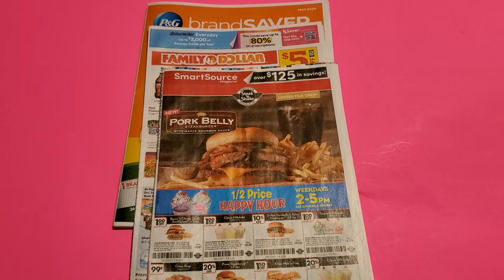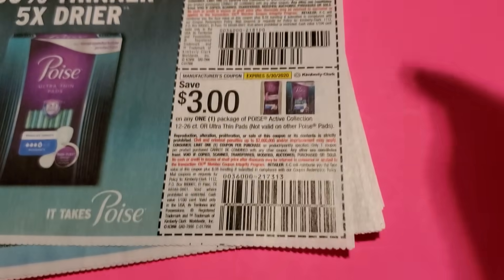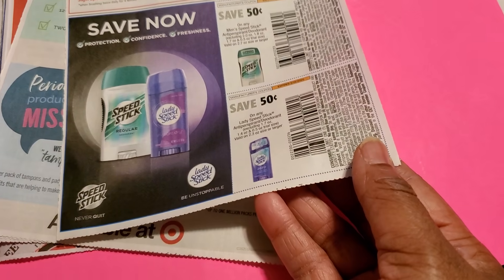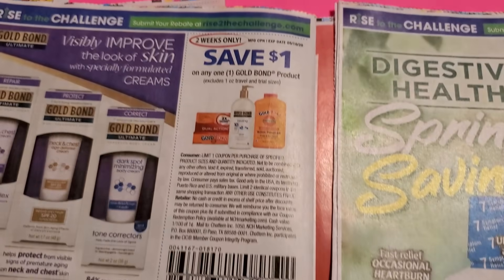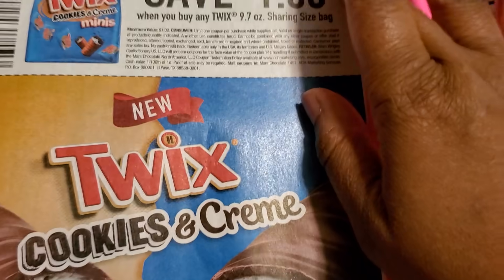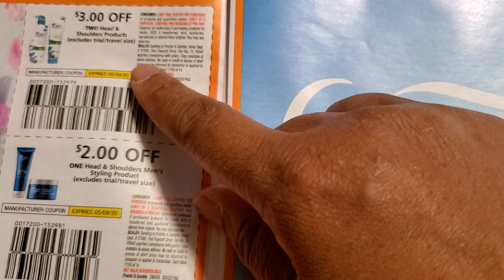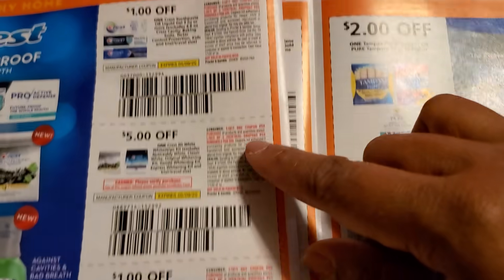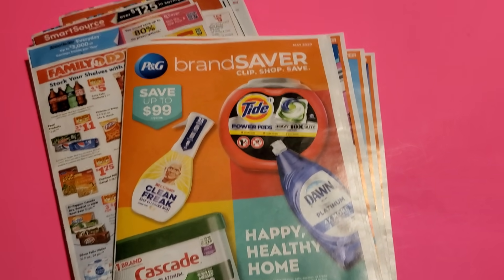4/26/2020 COUPON INSERT PREVIEW || DO YOU WANT THEM || IVY"S COUPON CAMP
This video is a preview of the weekly coupon inserts this week and the question do you want them are they worth buying.
When upon doing my videos I will reference my coupon insert video for the insert that it was in.

On my channel you will find couponing hauls made simple, saving tips to optimize your spending, budgeting ideas to helps you stay on track to debt-free living, and hopefully change your mind about how you view money. Also easy do it yourself ideas to avoid the hassle of needing to pay someone. And all things savings lets learn money together. I am a family lifestyle coach and a Registered Nurse specializing in healthy living.

p&g insert preview,
how to get p&g inserts,